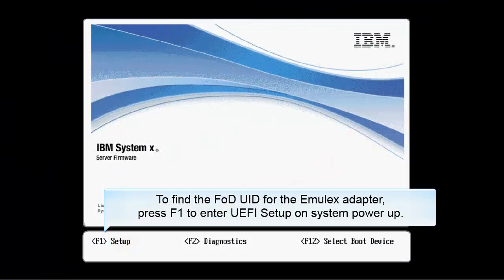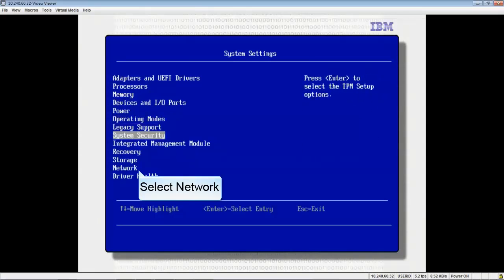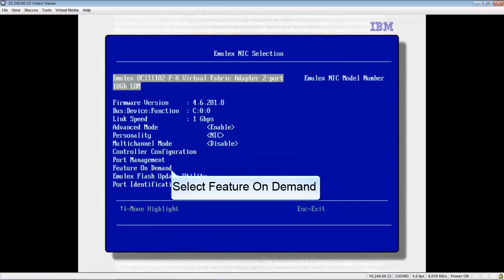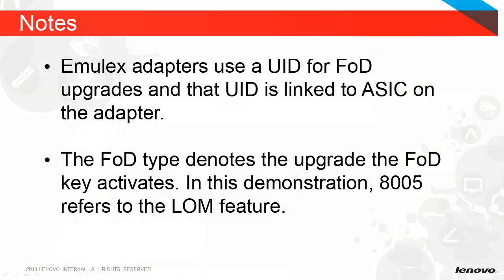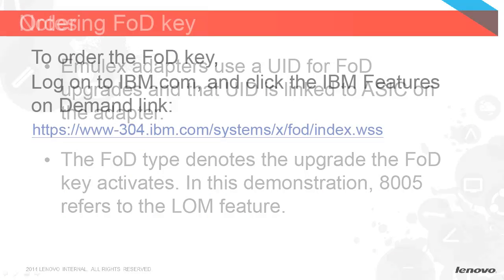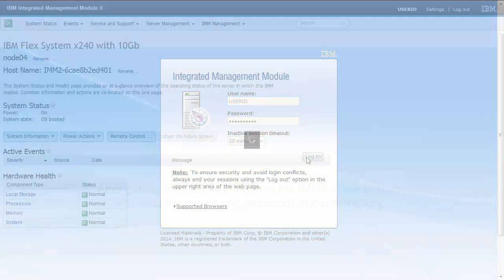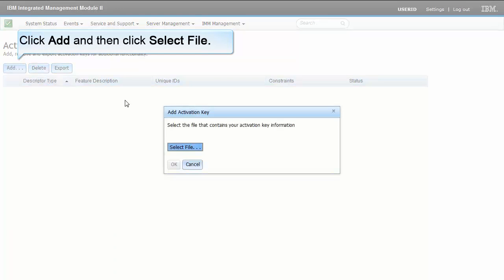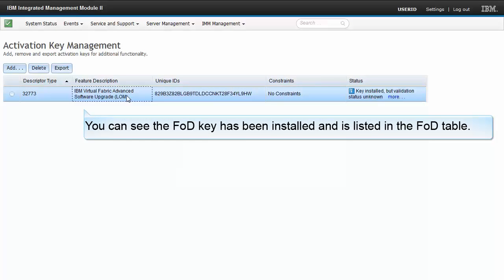Enable Fod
This video shows how to enable FoD